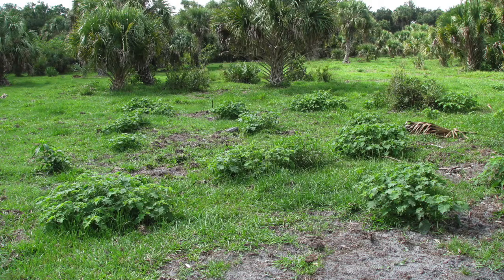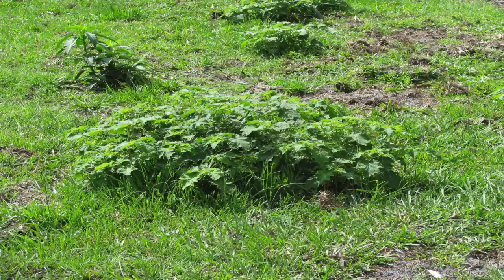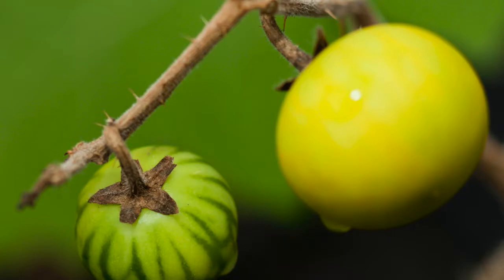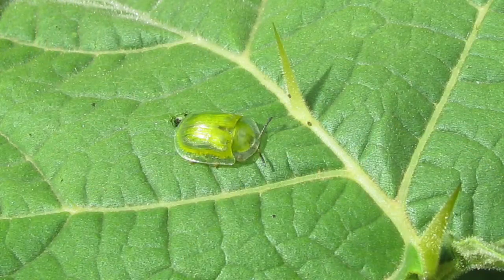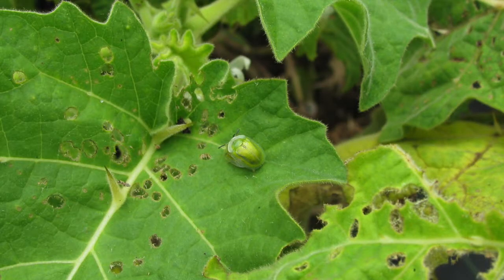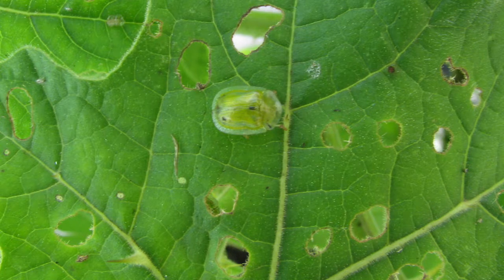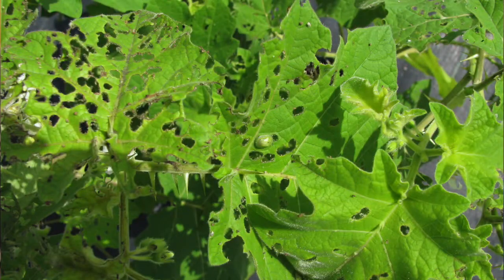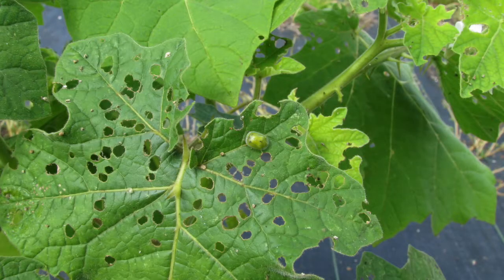Tropical Soda Apple Leaf Beetle as Biocontrol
UF/IFAS entomologist Dr. James Cuda discusses the tropical soda apple leaf beetle which is helping to keep the invasive Tropical Soda Apple plant under control.